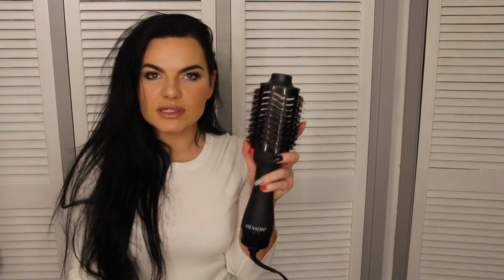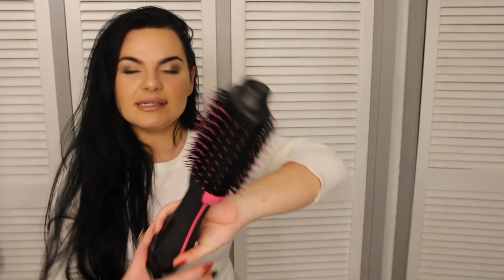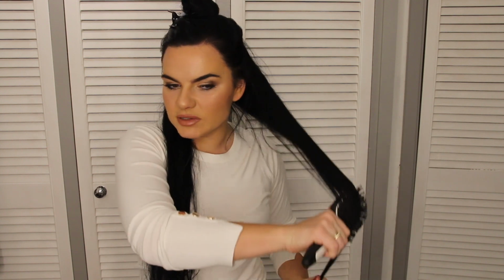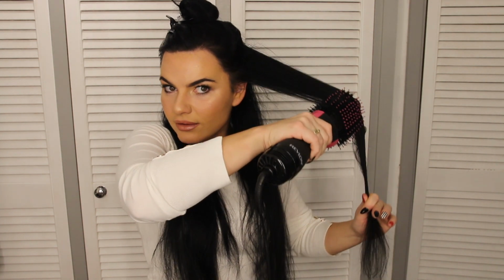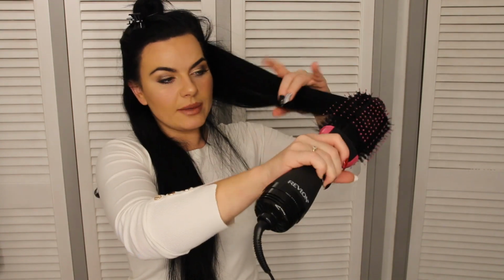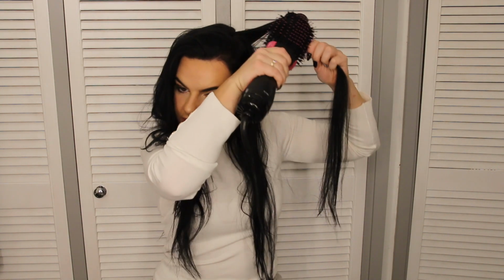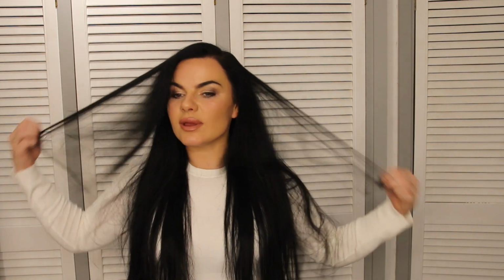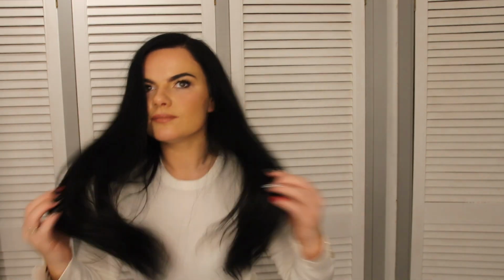HOW TO use Revlon One Step Dryer And Volumiser | Review!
Hello...

I really wanted to share this with you Guys!

I actually loved this hair styler tool, it works really well and it gives you lots of volume!

Love Amy